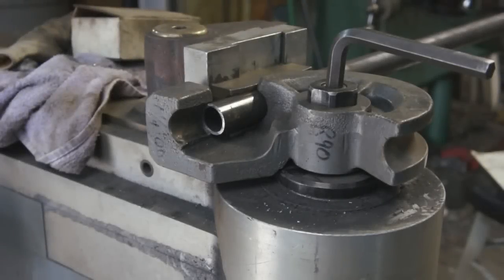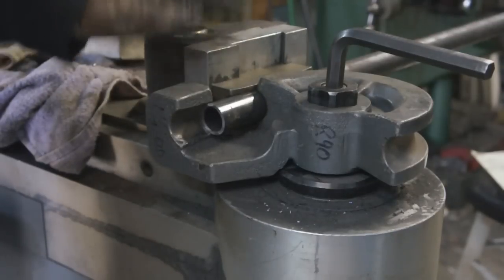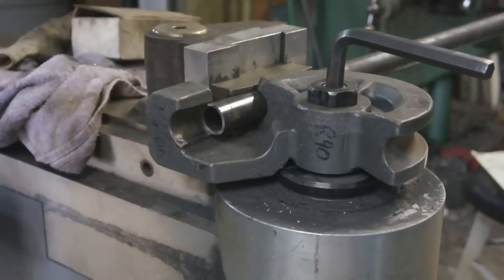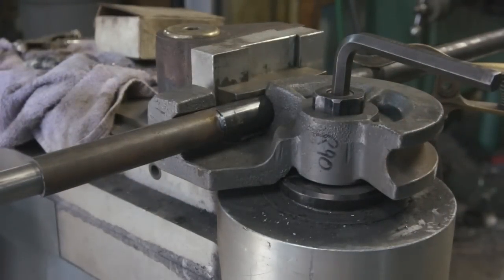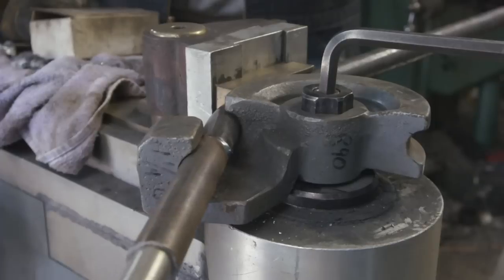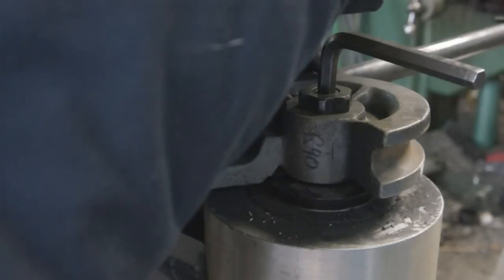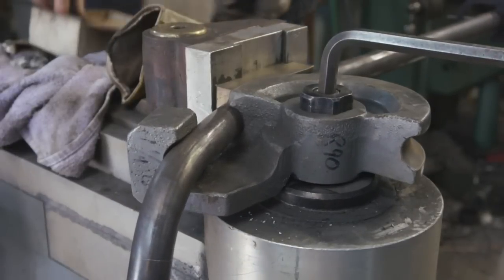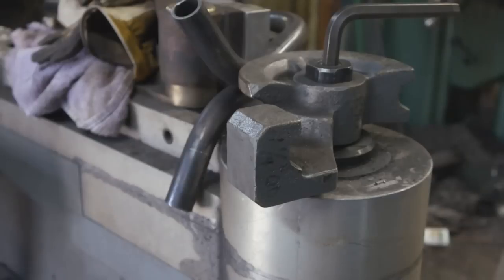Tube bending tip for choppers and others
Just something I have run into and a simple trick to keep from ruining your peice and have to start over.
Its pretty simple but since I was doing it and had the camera there I thought I would post it.
I tried to edit it down so its not too long but Im still learning to simplify the videos to be shorter but I have this problem that I over explain stuff (lol) and dont take the time to plan out what I want to say in the video and basiclly do it on the fly so I have to cut the clip a bit to get rid of all my rambling.. Bear with me Ill get better with time haha